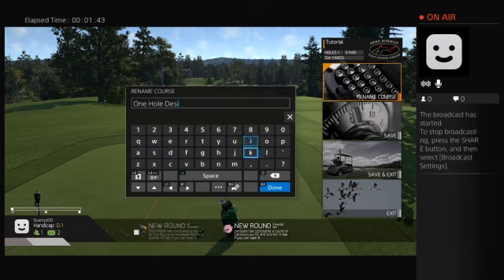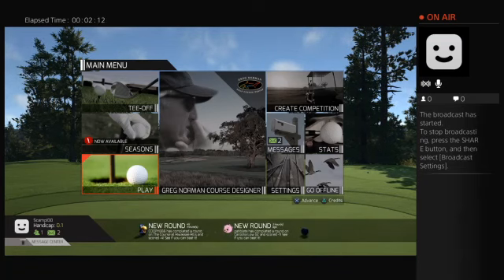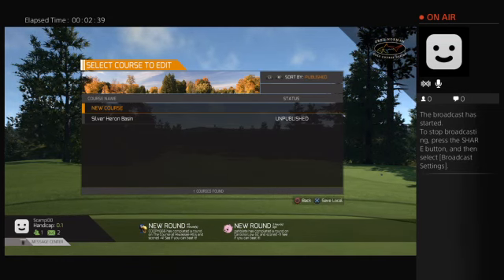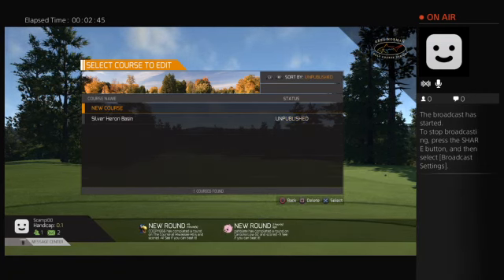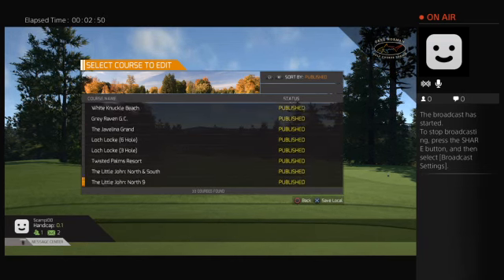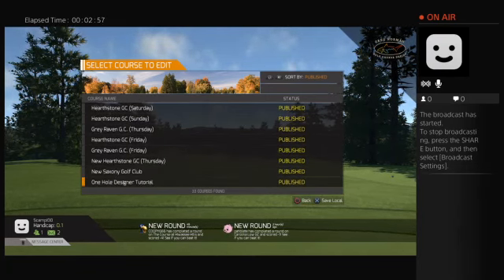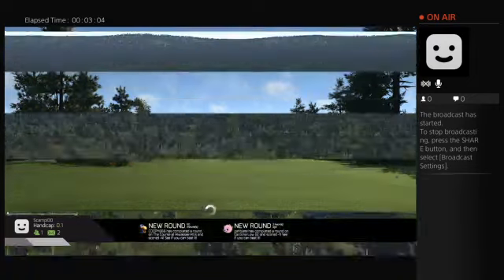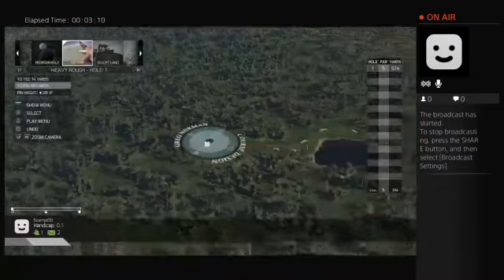One Hole Designer Tutorial Series Ep. 28 "Multiple Versions of your Course"